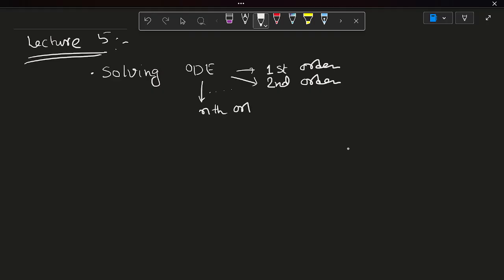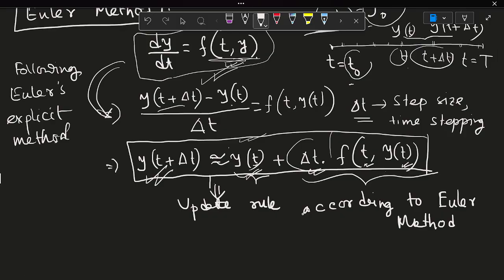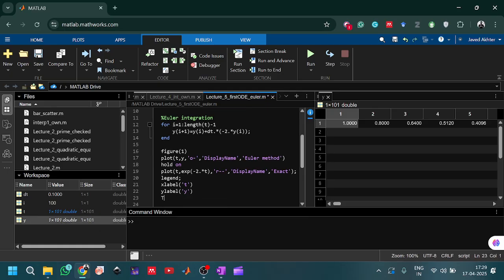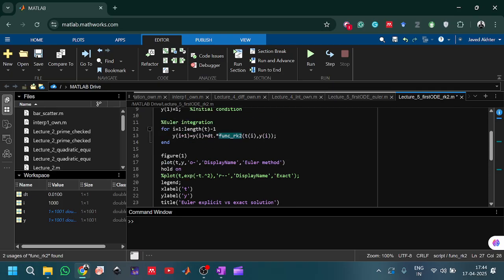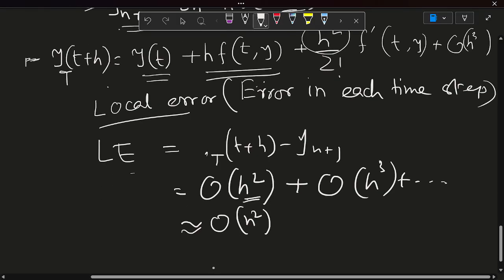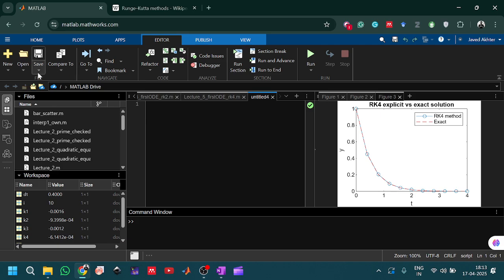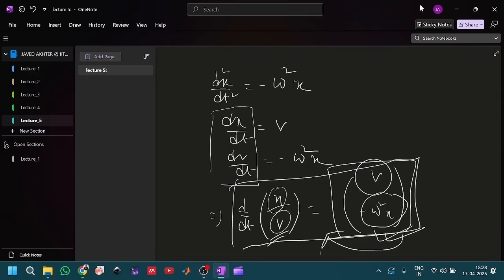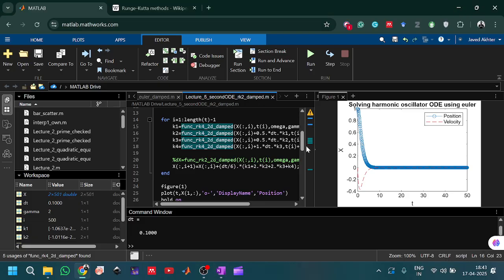Numerical Methods for Solving ODEs in MATLAB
In this lecture, we solve first-order ODEs using Euler’s explicit method, RK2, and RK4 schemes to illustrate accuracy and convergence. We then extend the approach to solve higher-order ODEs by converting them into systems of first-order equations. As an application, the harmonic oscillator equation is solved and analyzed in detail.